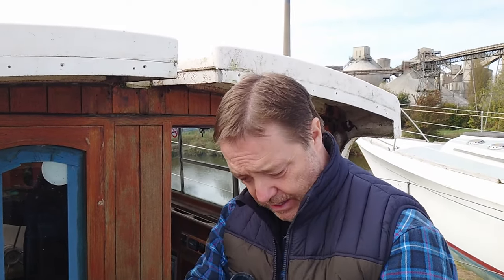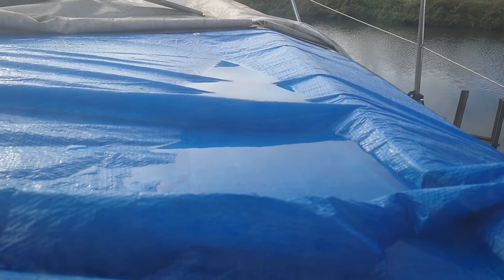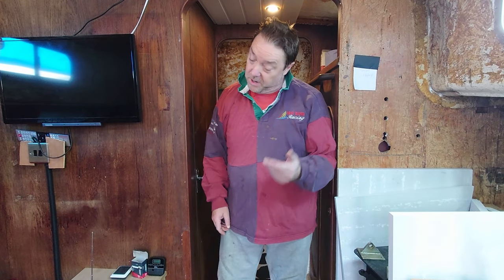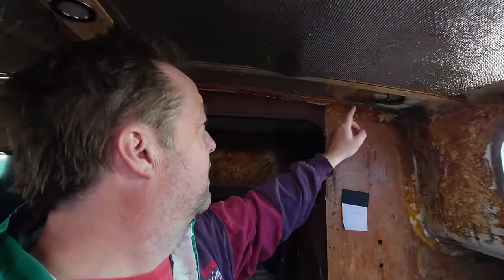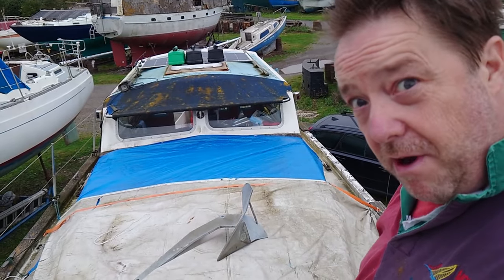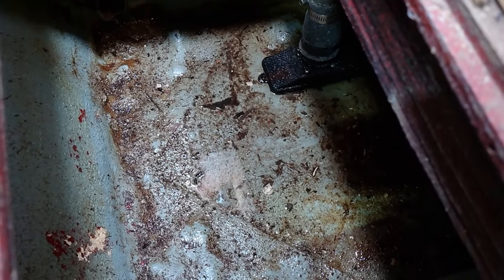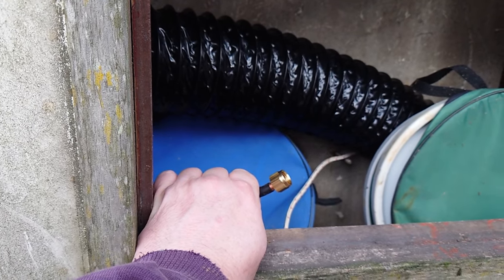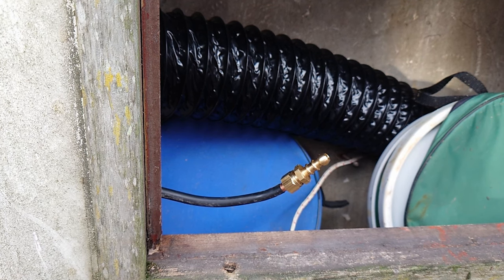Episode 8 - How To Connect A Gas Cooker On A Small Boat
Returning to the boat after a few weeks hiatus, we connect up the gas cooker for the first time and also do more investigation into the source of the leaks. We also add a slightly more permanent solution for fuel tank for the Chinese diesel heater.
00:00 Connecting up the shore power
03:30 Removing the handrails
07:39 Chinese diesel heater fuel tank install
11:44 Connecting the LPG gas cooker